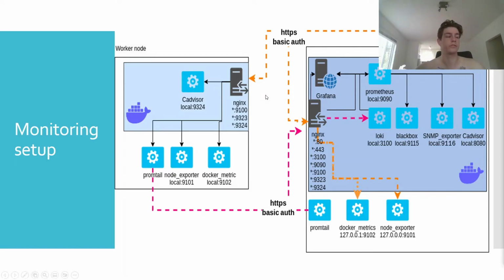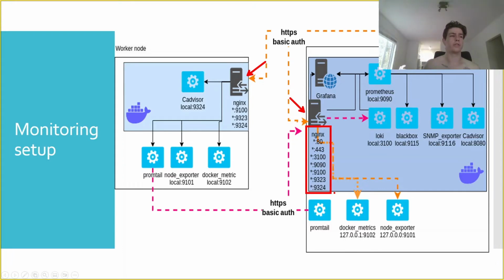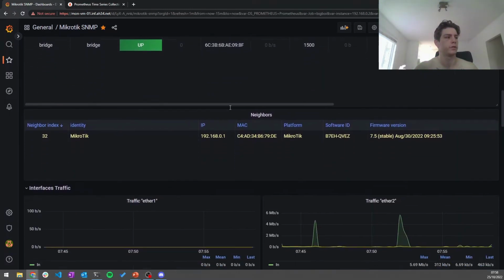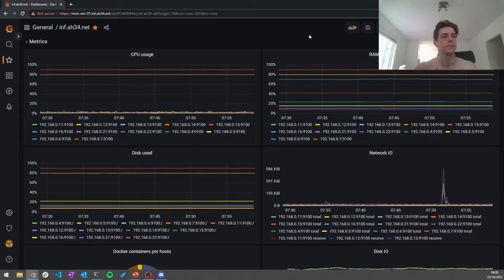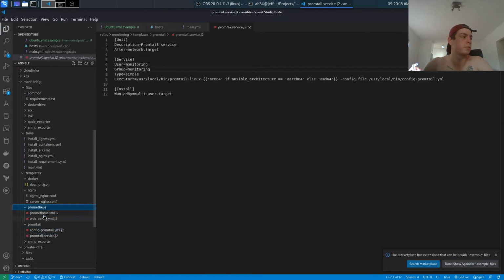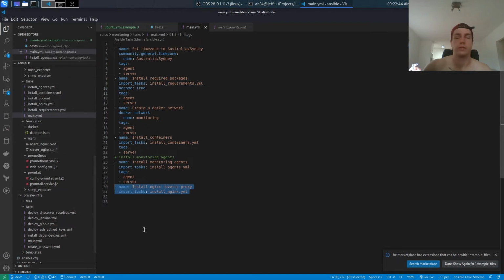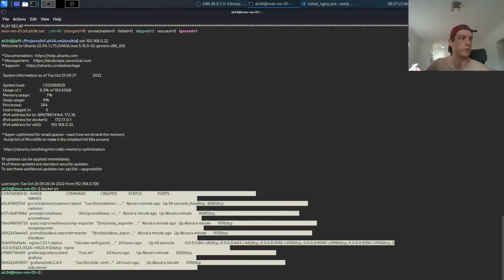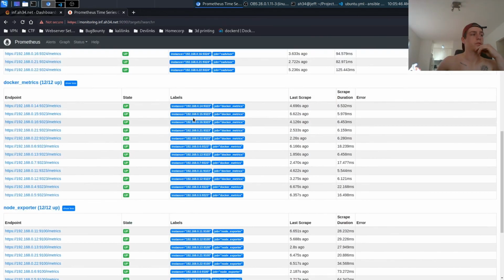Prometheus, Loki, Grafana, and nginx automated setup with Ansible